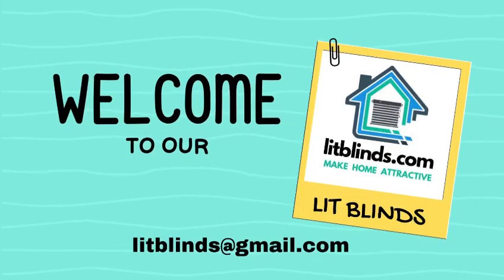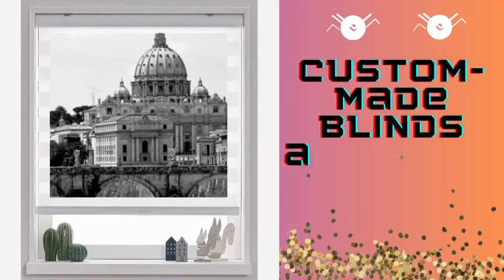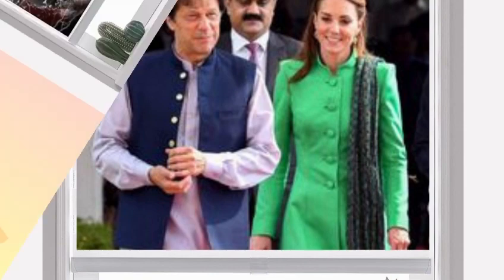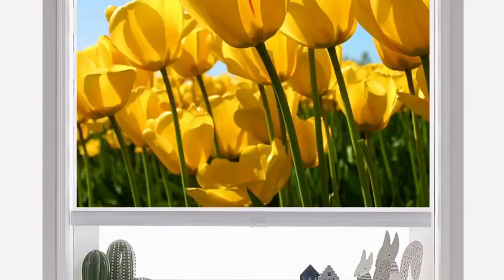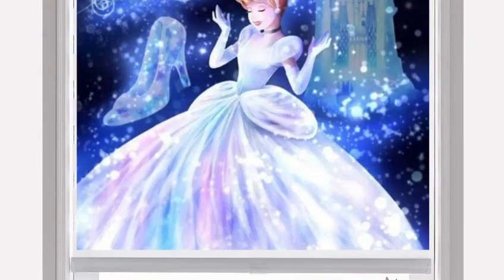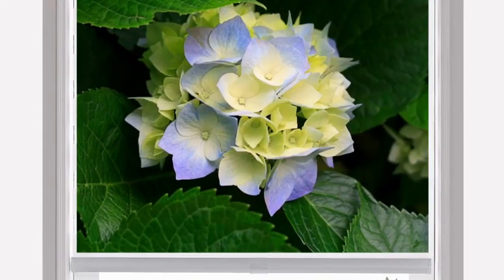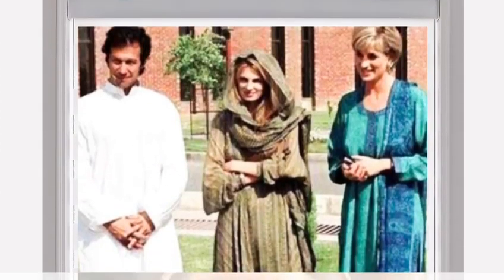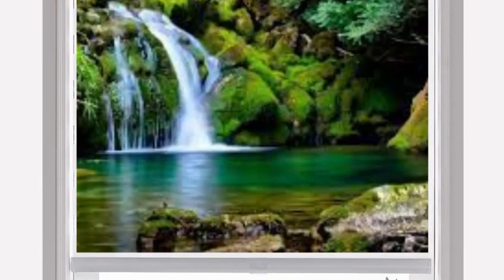Custom made blinds | Window decor ideas | @LitBlinds